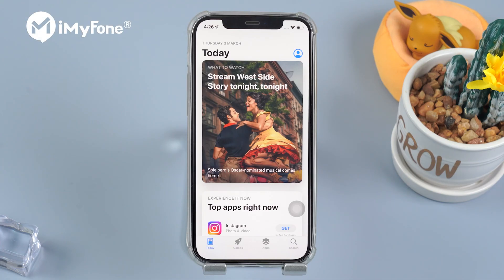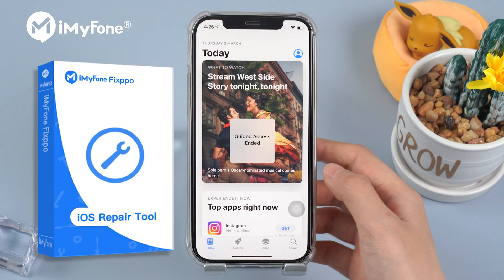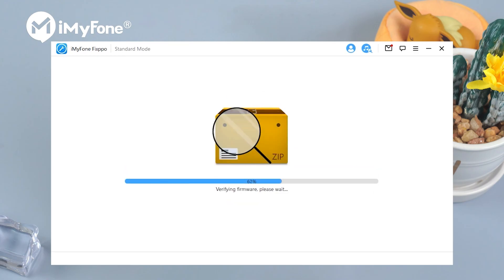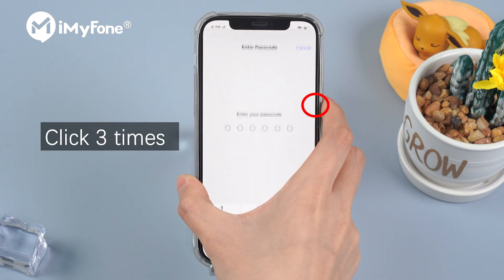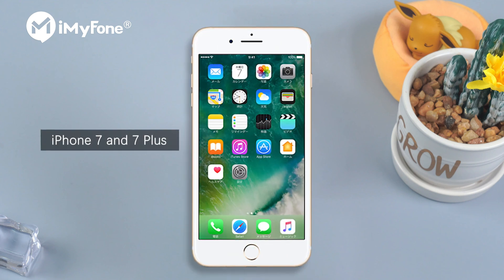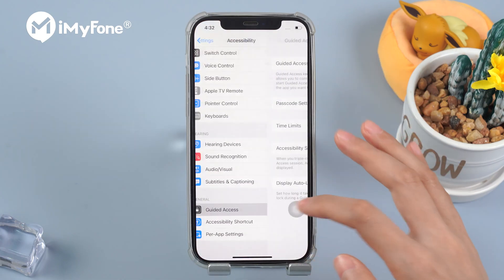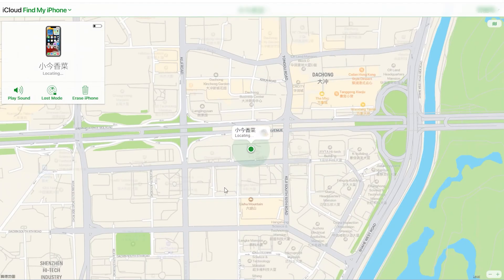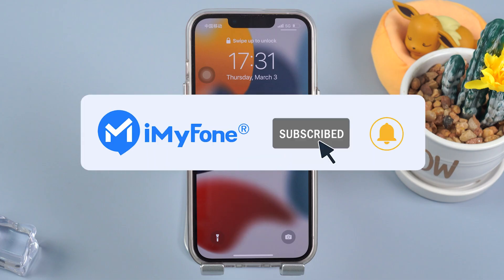(iOS 18 Supported!) 🔥2024 How to Get iPhone Out of Guided Access Mode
🤔Your iPhone got stuck in Guided Access mode? 4 methods are tested for you to solve this problem easily and effectively:
00:16 Method 1 Get iPhone Exit Guided Access Mode with iOS Repair Tool👍
01:03 Method 2 Triple-click the Home Button or Side Button
01:23 Method 3 Force Restart iPhone and Disable Guided Access
02:05 Method 4 Exit Guided Access using iCloud Lost Mode